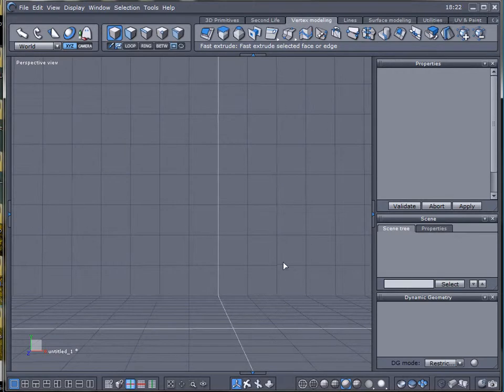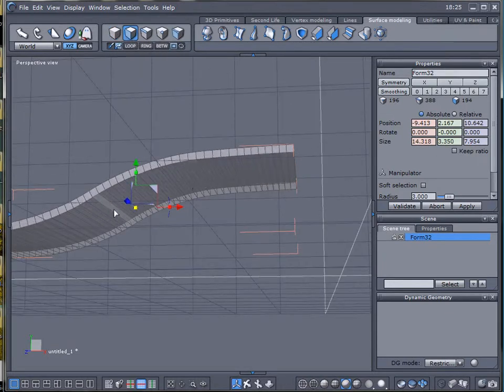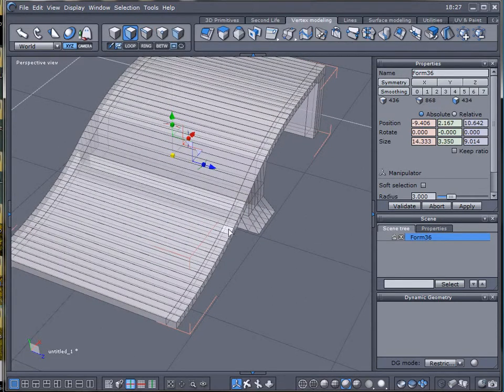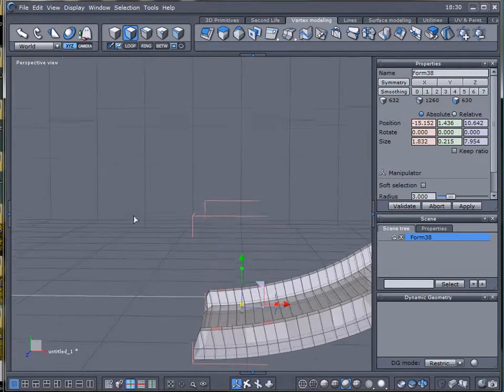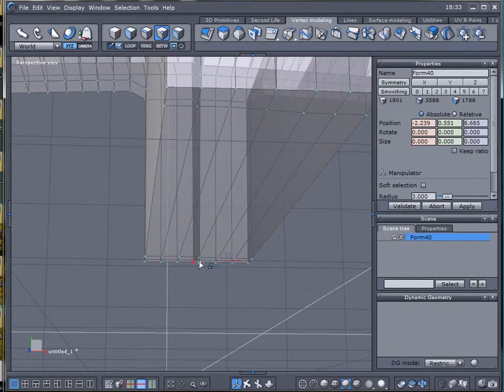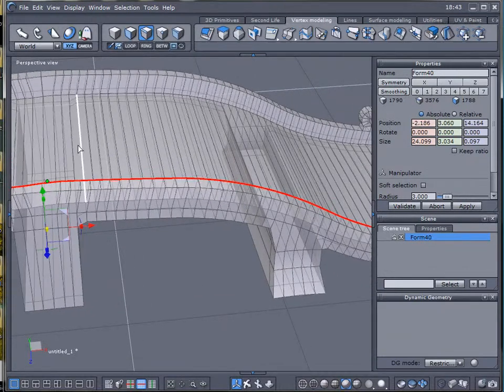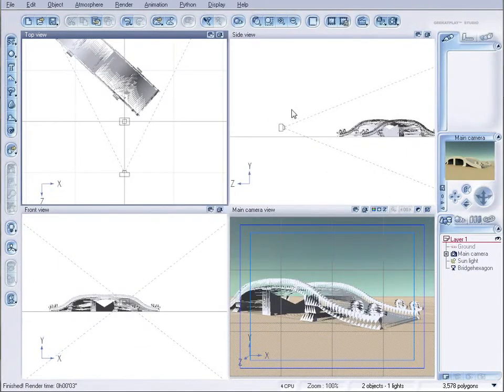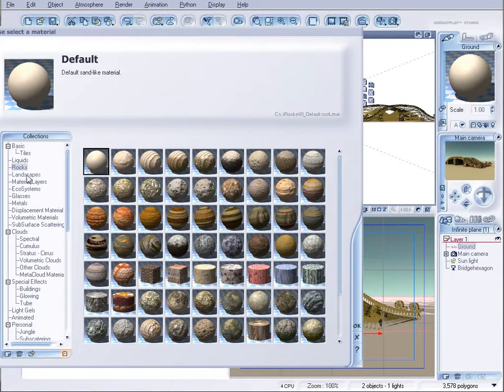Modeling in Hexagon. [vp5]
- Creating model in Hexagon.
- Exporting model to Vue.
- Texture model in Vue.